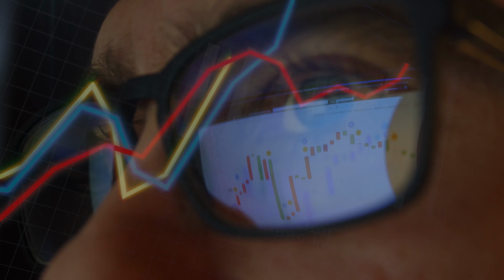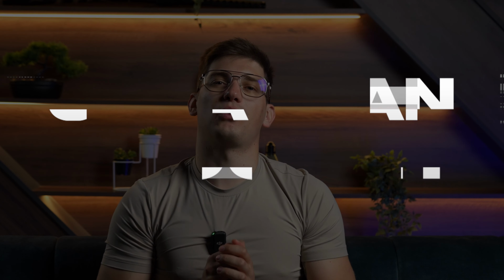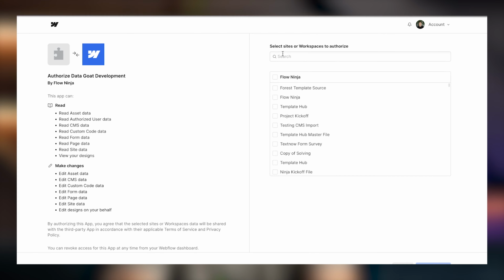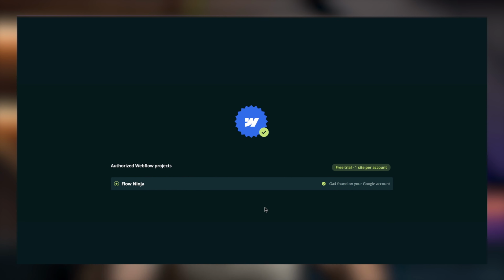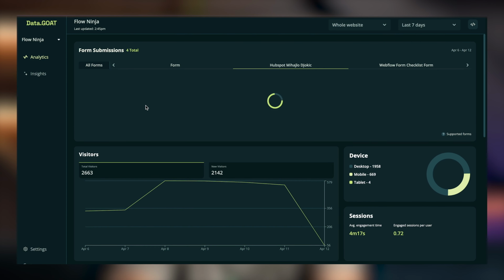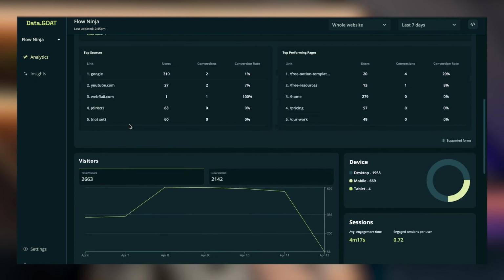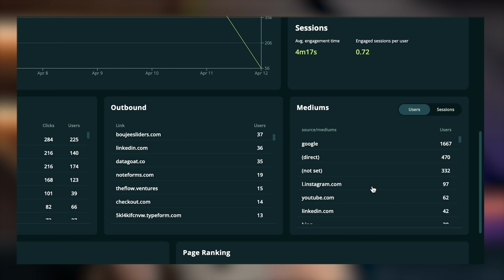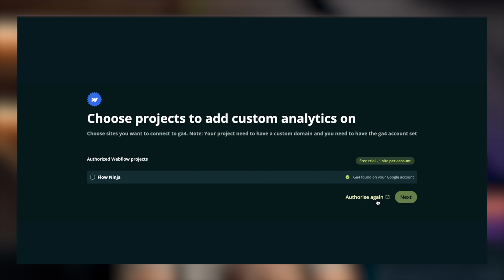How to Track Analytics on Your Webflow Website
In this video, I will share everything you need to know about tracking analytics in your Webflow project and more discuss how to use our Data Goat plugin.

Data Goat is a cutting-edge analytics tool created specifically for Webflow users. It’s was created internally by our Flow Ninja team. With its seamless integration into Webflow Designer, Data Goat sets a new standard for user-friendly and accessible analytics. It caters to both technical and non-technical users alike, making it an essential analytics plugin that everyone needs. You can easily connect GA4 and Webflow with it and start gaining insights into your site's performance.